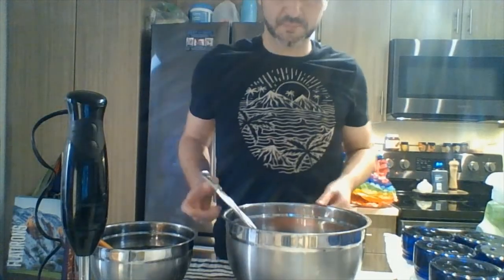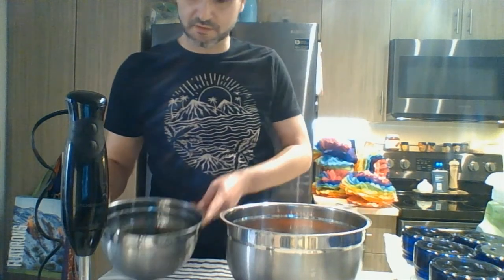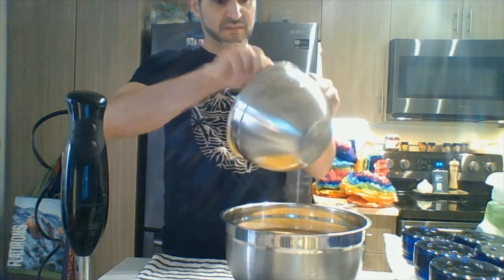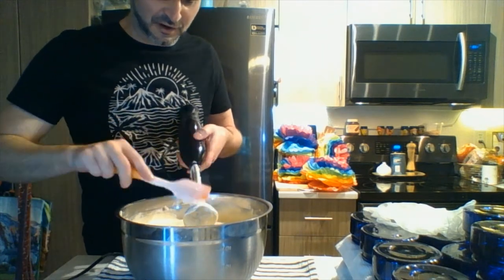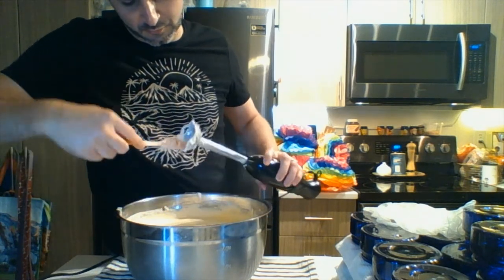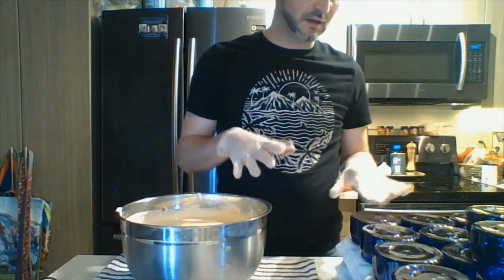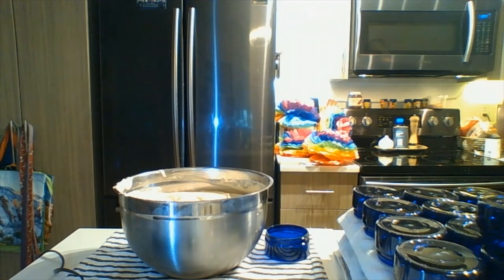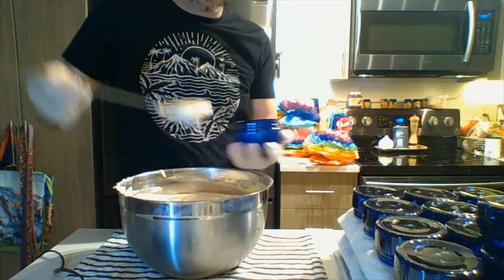ms connies lotion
We are making a beautiful lotion inspired by one of the sweetest kindest women in my life, my Aunt Connie. She is truly the glue that holds our family together and can be relied on day or night. Join me in making this wonderful lotion.